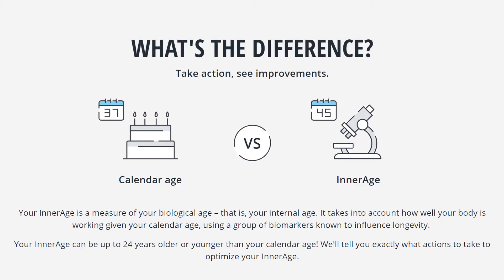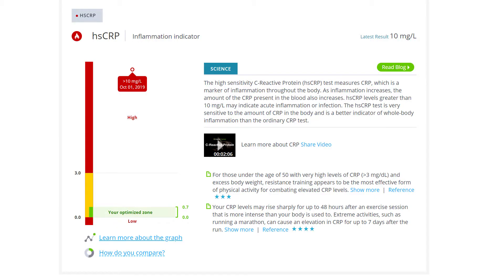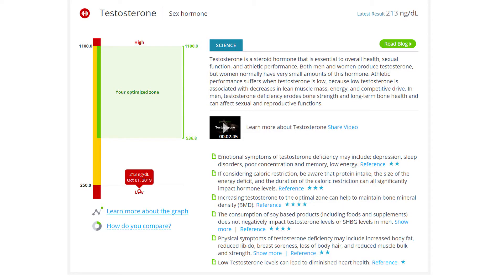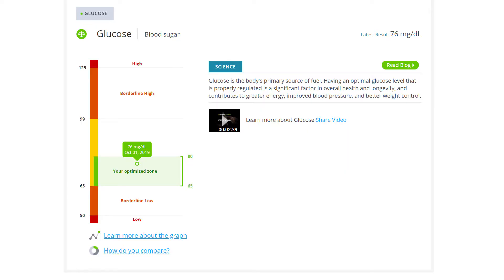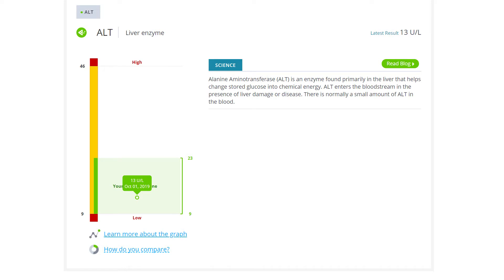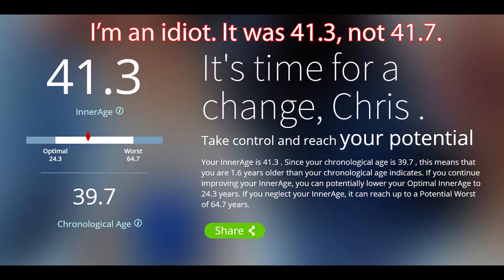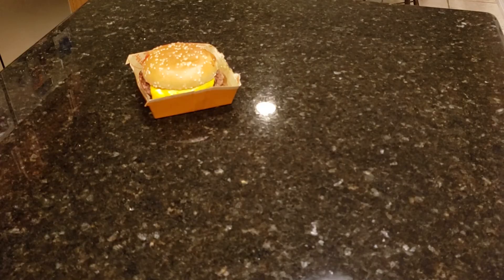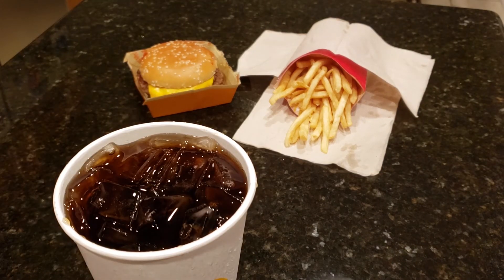Beginning Biomarkers: Insidetracker InnerAge, Measurements, and myDNAge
Before we go too far, I wanted to post a thorough “before”, showing all of my measurements and biomarkers at the beginning of this little excursion.  My full measurements as of 10.5.19 are:

Weight - 295.4lbs
Body Fat % - 45.4%
BMI - 42.2
Visceral Fat % - 23%
Skeletal Muscle % - 24.7%
Fasting Blood Sugar - 111
Resting Blood Pressure - 132/92
Neck - 17.9"
Waist - 54.0"
Hips - 49.0"
Chest - 53.5"
Mid-thigh - 27" (right), 27.1" (left)
Biceps - 15.5" (right), 15" (left)
LDL Cholesterol - 110 mg/dL
Hgb A1c - 5.2% (surprisingly low for me!)
Fitbit Average Sleep Score - 70 (over past 7 days)
Average Resting Heartrate - 79 (over past 7 days)
hsCRP - 10mg/dL
Vitamin D - 23ng/dL
Testosterone - 213ng/dL
 ALT (Alanine Aminotransferase) - 13 U/L
Actual Age - 39.8 years old
InnerAge by InsideTracker - 41.3 years old
myDNAge - results outsanding

I cover InnerAge by Inside Tracker in this video.  Your InnerAge is a measure of your biological age – that is, your internal age. It takes into account how well your body is working given your calendar age, using a group of biomarkers known to influence longevity.  Your InnerAge can be up to 24 years older or younger than your calendar age.

Sometimes people ask me how I got to be this big, and my answer is always the same: very easily.  If you're familiar with the Joe Rogan Experience podcast, then you are probably also familiar with Dr. Rhonda Patrick and her If you have access to DNA results from something like 23andMe, you can have those raw results analyzed by Found My Fitness to get extra information.  According to that report, I have several genetic markers that leave me genetically predisposed to obesity.  But that’s a cop-out.  I got here because I love food. I love to eat foods that taste amazing, and I love to eat a LOT of them.  I also drink way too many sodas, and not enough water, on average.  So how much are we talking? Watch the video and see just how bad it is.

Each week I’ll post new videos with my updated measurements and weight, but we’ll also get into specifics on what exactly I’m doing.  What diet I’m on, what exercises I’m doing, what supplements I’m taking, the works.

Tomorrow I’m planning on posting something new: an unboxing video of my kit from myDNAge.com, and I’ll show you exactly how the kit works, give you some pointers, and talk a little bit about what exactly we’re measuring.  What was your worse food day, your culinary rock bottom?  What did you eat, and how did it convince you to make changes?
Until next time, let’s keep the discussion going.